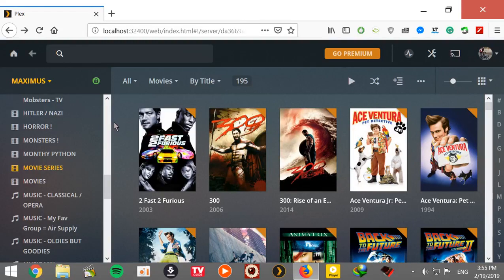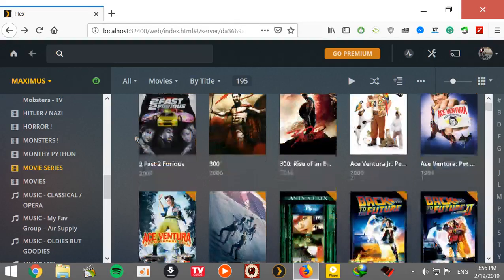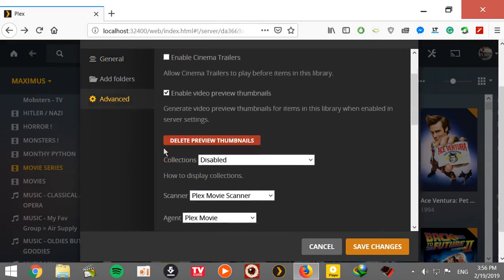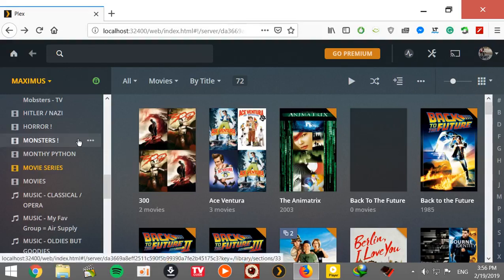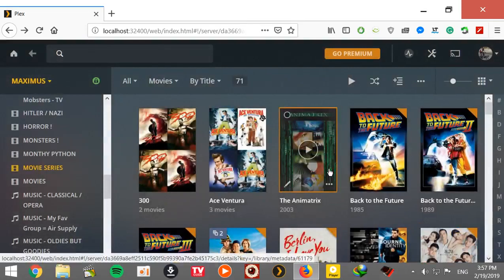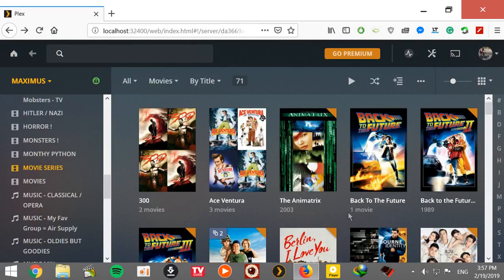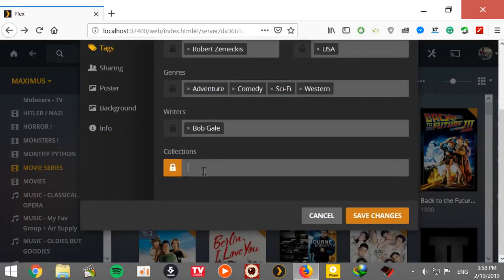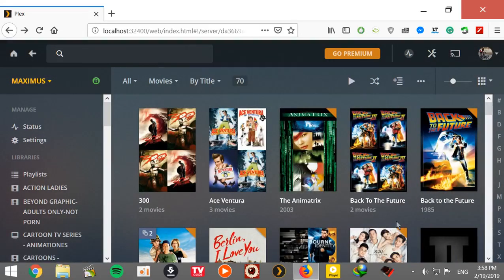FOR PLEX USERS ONLY: ENABLING MOVIE COLLECTION FOR MOVIE SERIES!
THIS VIDEO WAS REQUESTED BY A USER:
THE LINK BELOW IS TO MY FREE HELP PAGE ON FACEBOOK FOR CORD CUTTERS / MOVIE BUFFS AND PC USERS SINCE 2016!
PLEASE DO NOT POST QUESTION HERE OR MY FB PAGE, BUT VIA PRIVATE MESSAGE ONLY HERE ON YOUTUBE OR ON FACEBOOK